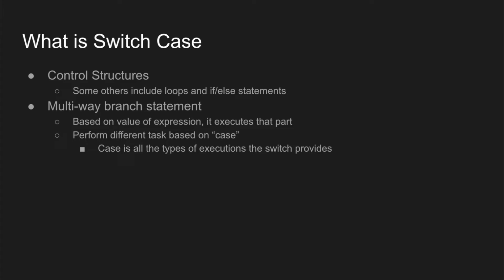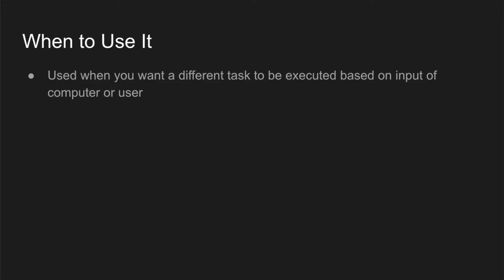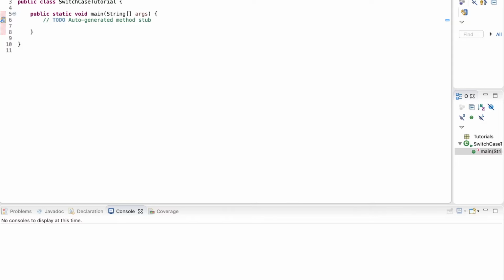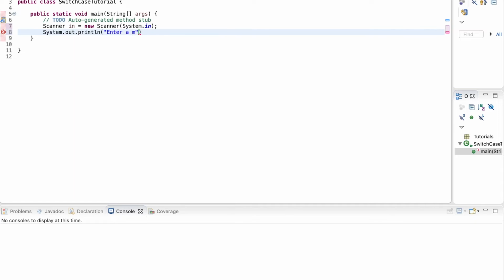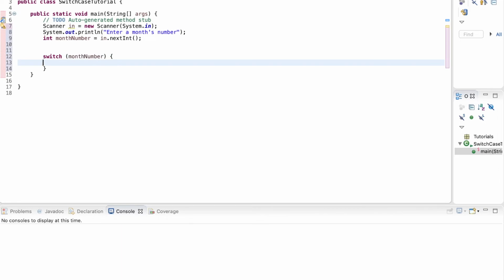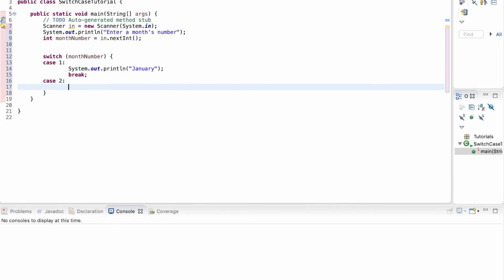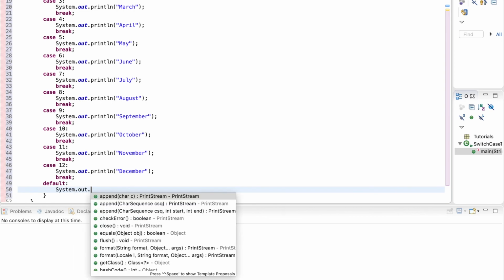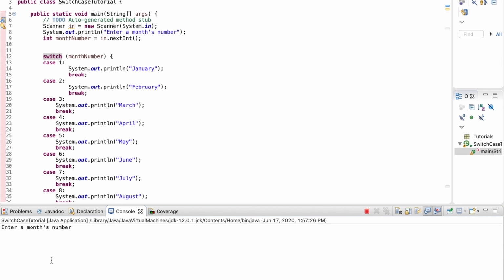SAPP Coding Java Course SwitchCase Episode 3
In this video, you will learn what and how to use SwitchCase Data Structure in a Java IDE.